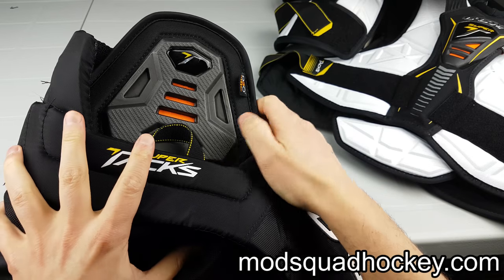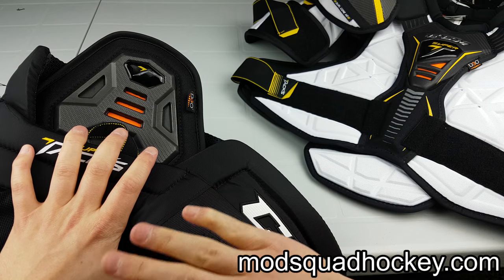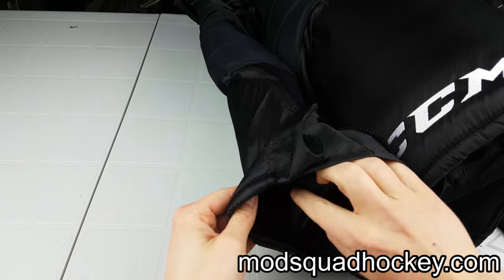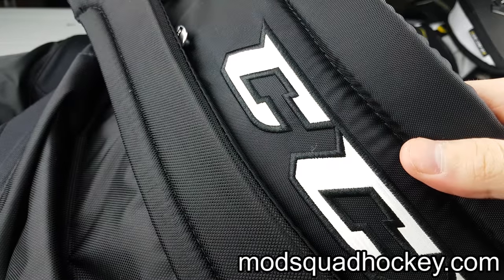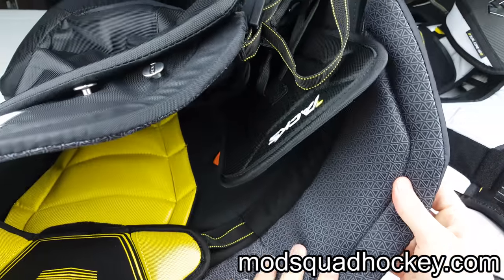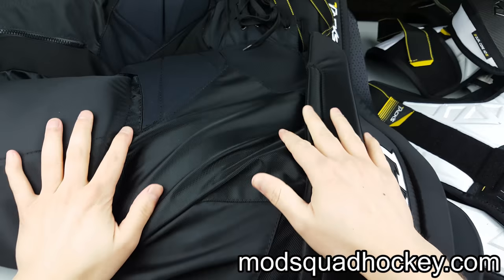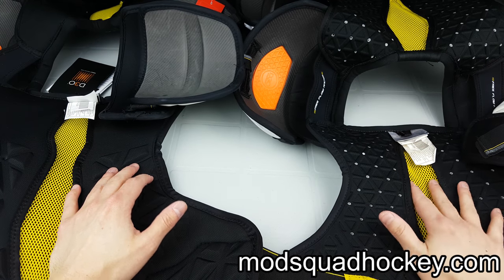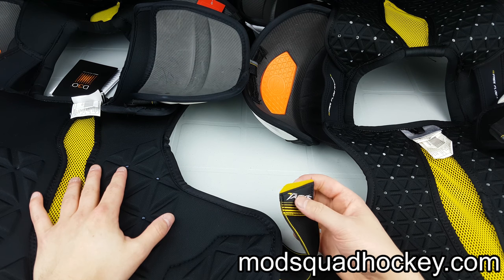CCM Super Tacks Pants Initial Review